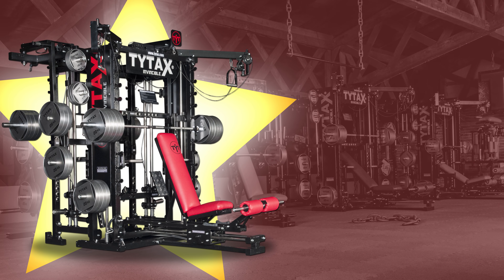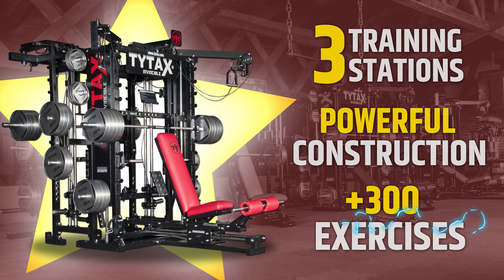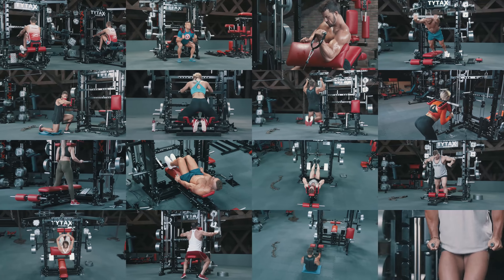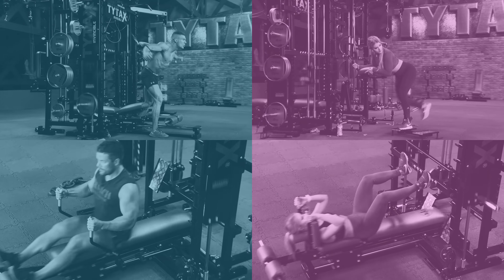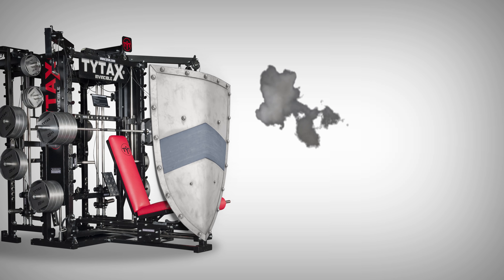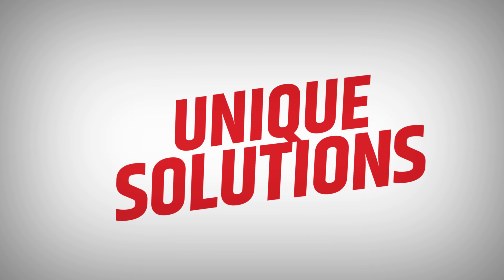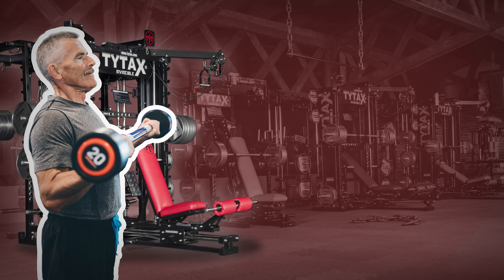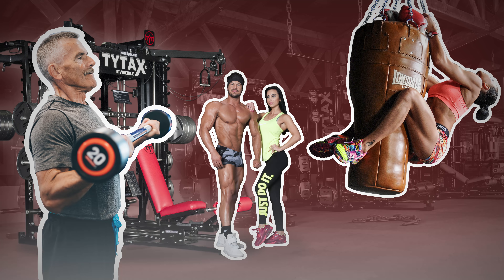⚡️ TYTAX® T1-X Home Gym - The Ultimate All-In-One Machine To Fulfill All Your Needs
🔥 TYTAX® T1-X Home Gym machine is the ultimate, professional device for your home workouts, but not only❗️

With the T1-X model, you can efficiently perform over 300 hundred exercises in standard, and extend this number by new exercises with additional purchasable options.

As the all-in-one device, you only need 140ft² / 13m² to fit it inside your home gym ❗️

TYTAX International LLC 🇺🇸 48 Wall Street 11th Floor, New York, NY 10005